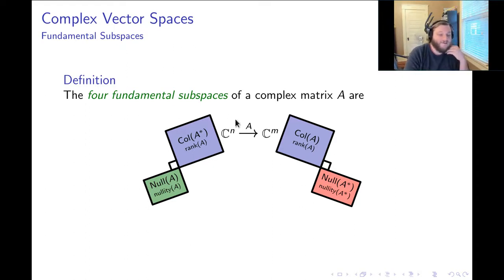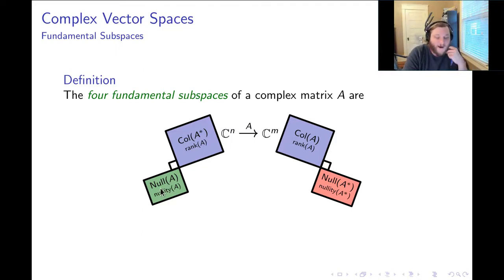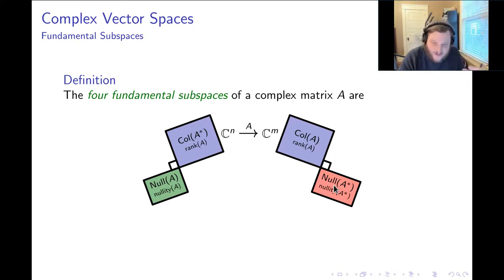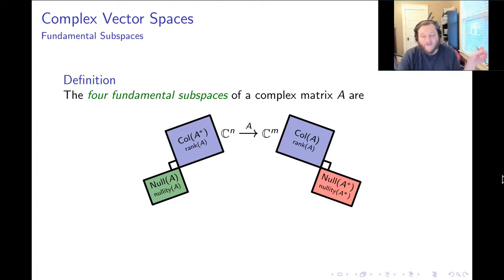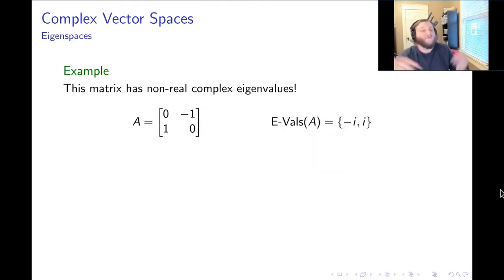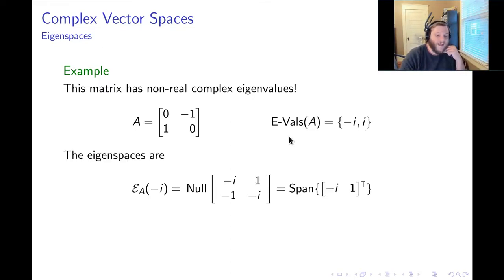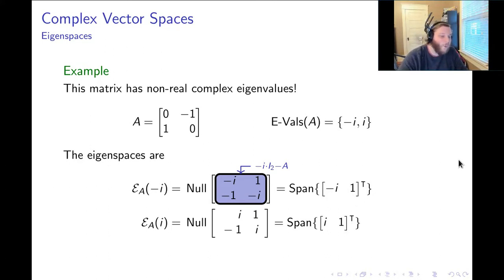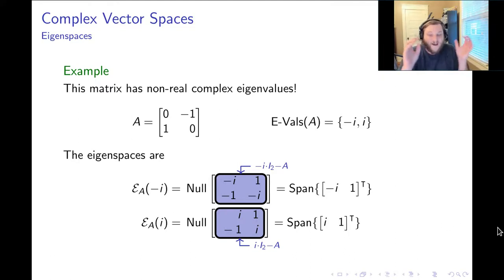Complex Numbers: Part 4/5 "Complex Vector Spaces"